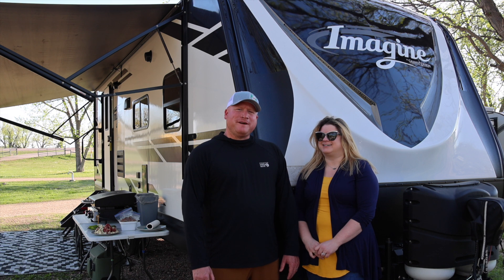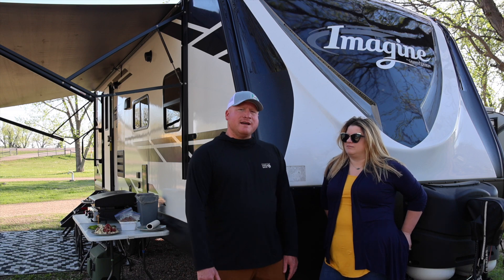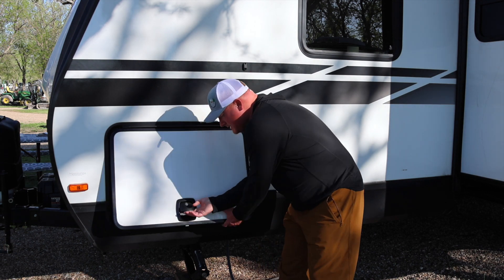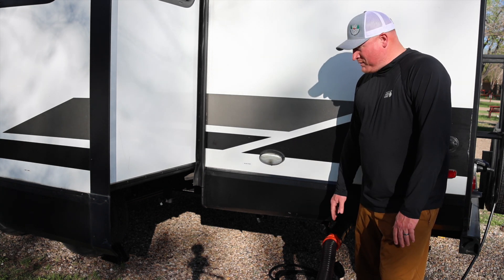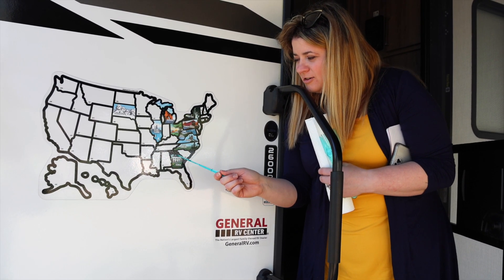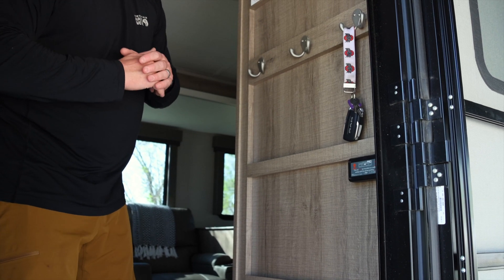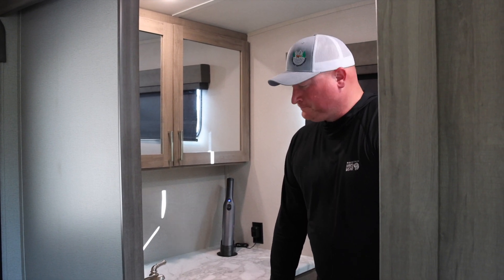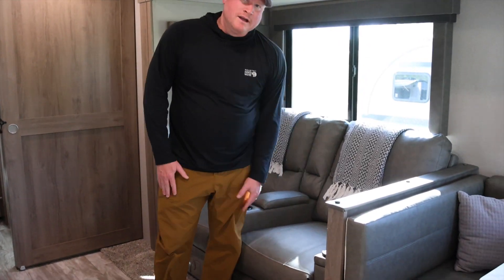Grand Design 2600RB Review - Is it the perfect couples camper?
Mike & Allison from Foxtrot Adventures show you around their 2022 Grand Design 2600RB and answer the question, is it the perfect couples camper?